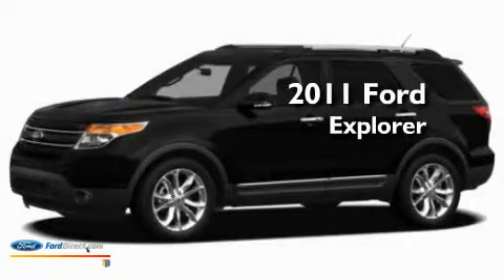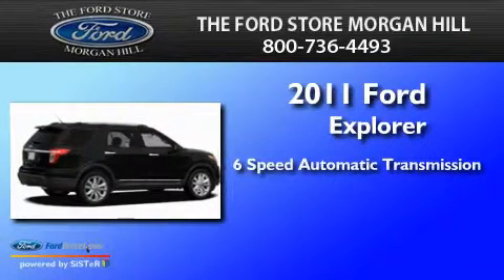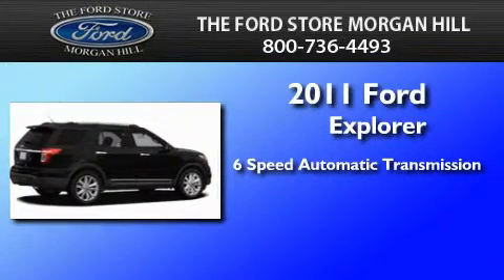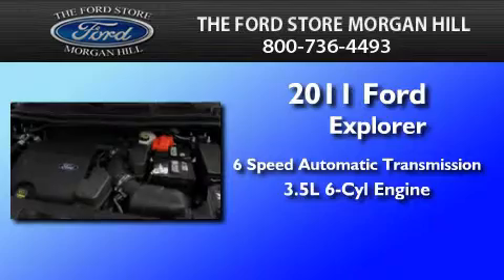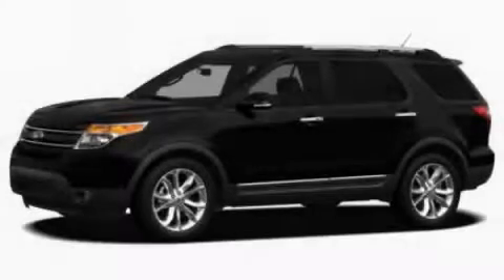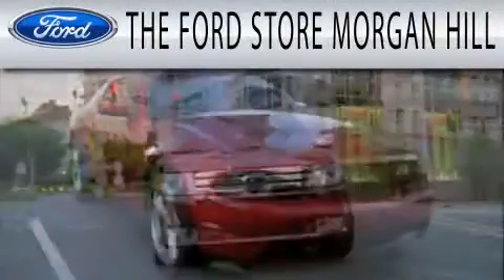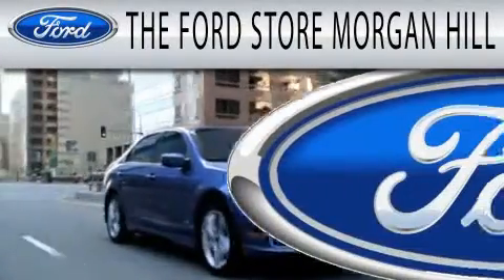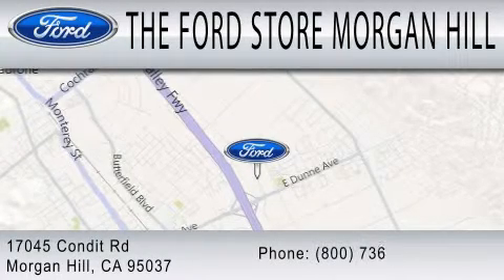2011 FORD EXPLORER Morgan Hill CA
We have been honored to serve the Morgan Hill CA area , we promise that your experience at our dealership will exceed your expectations !

 Year : 2011
 Make : FORD
 Model : EXPLORER
 Engine : 3.5L V6
 Trans . : AUTO 6SPD
 Exterior : STERLING GRAY METALLIC
 Miles : 3

 Stock : 350419